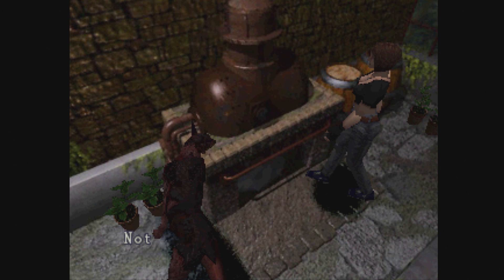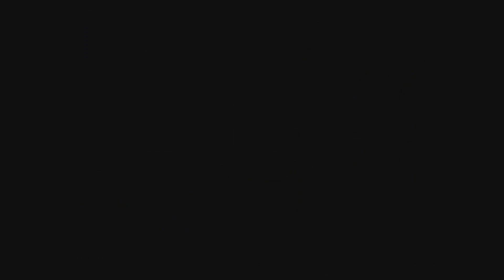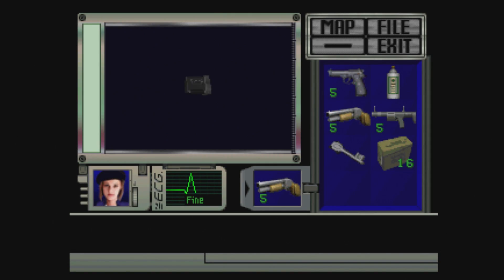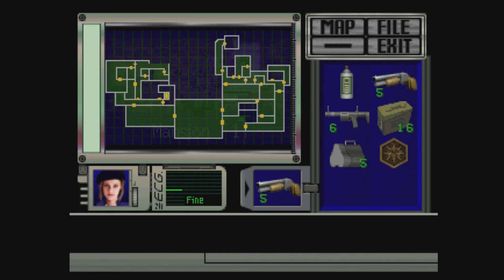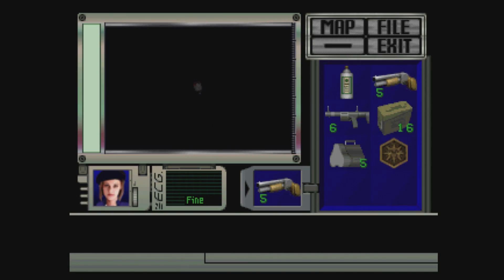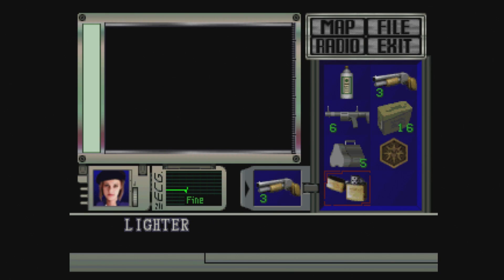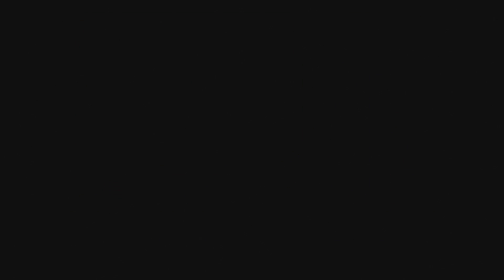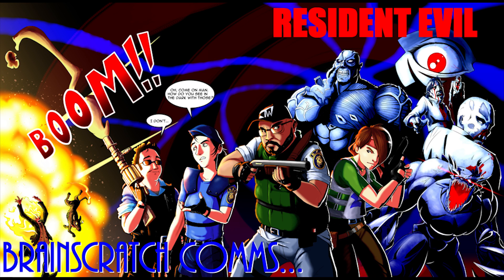Resident Evil (PS1) - Part 3: So what, is the Snake drowsy?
There's a snake in my mansion. Let's exterminate it with extreme prejudice. Give it the deep sleep, ya know?